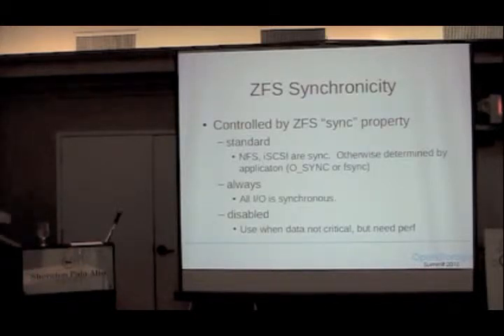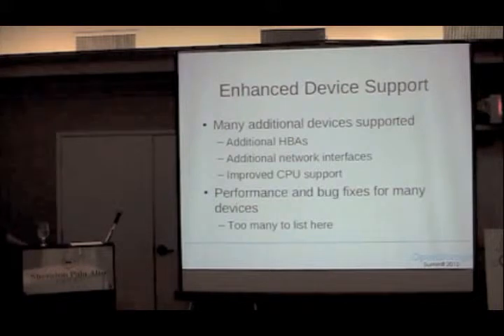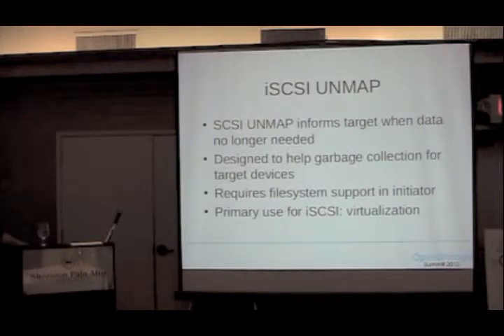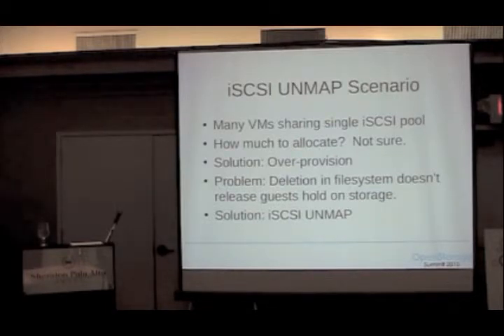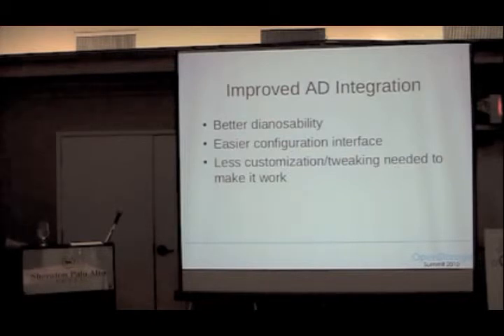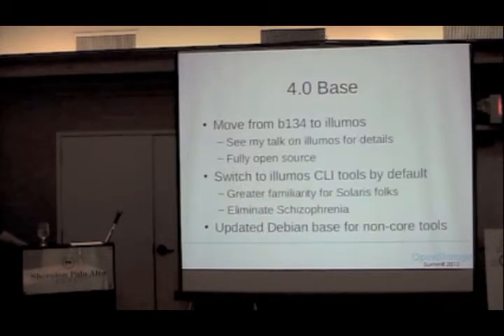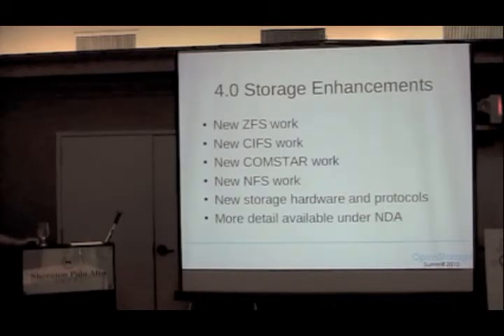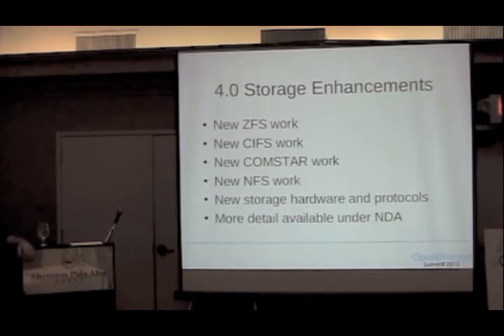Garrett D'Amore - What's New in NexentaOS - PART 3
Garrett D'Amore (Sr. Director of Engineering for Platform Software - Nexenta) talks about recent developments in NexentaOS at OpenStorage Summit 2010.